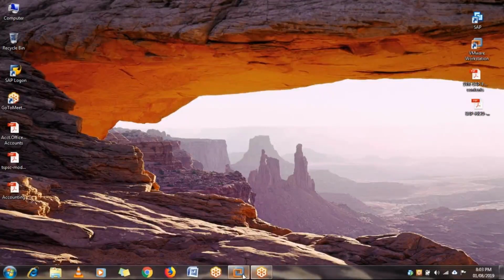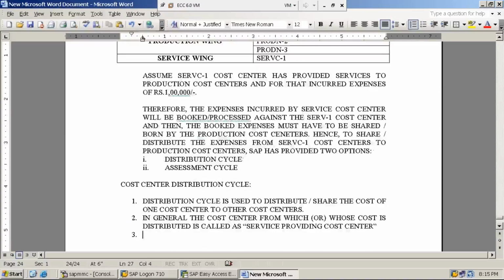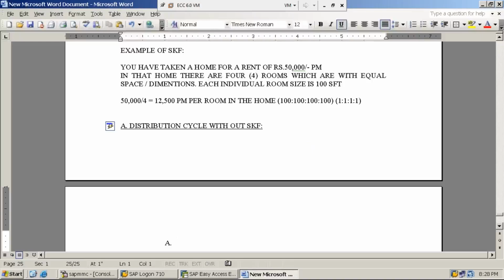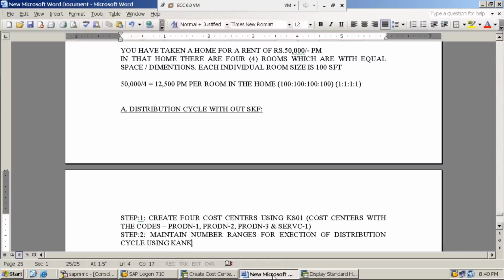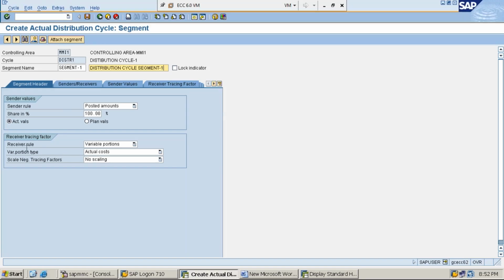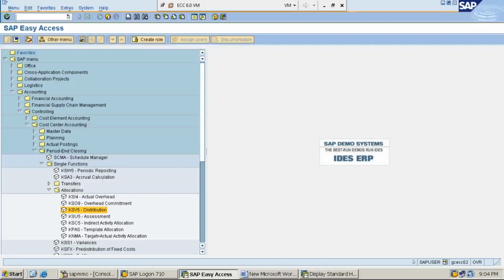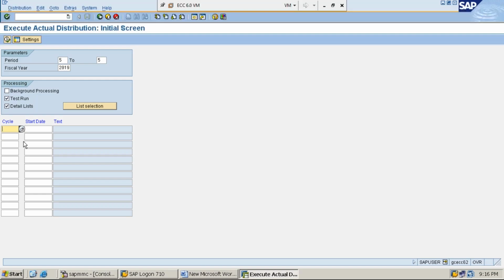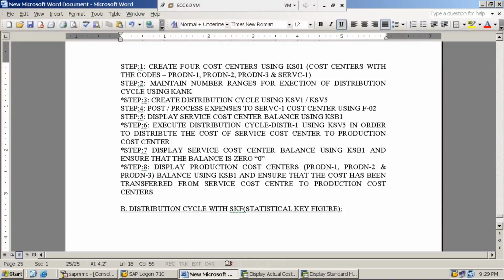SAP FICO Session36